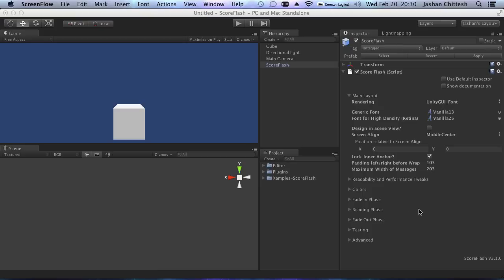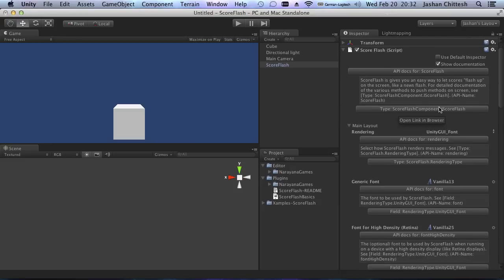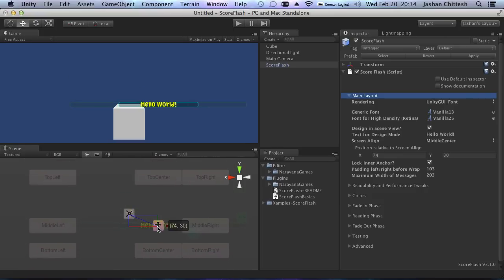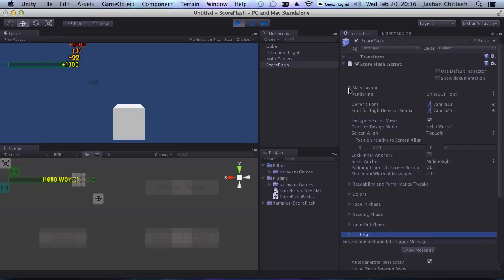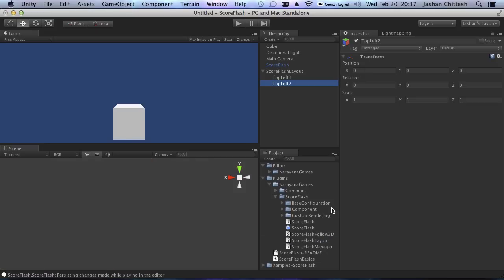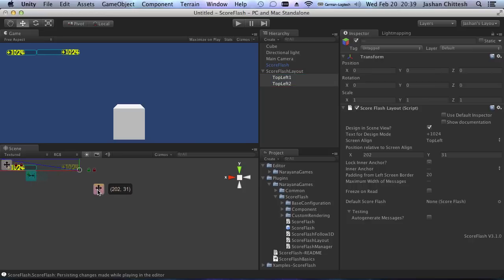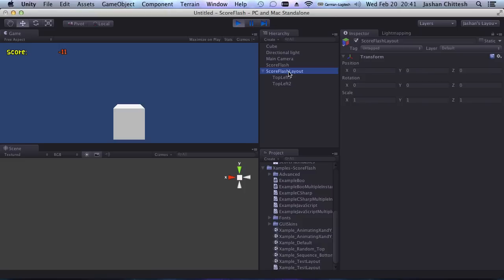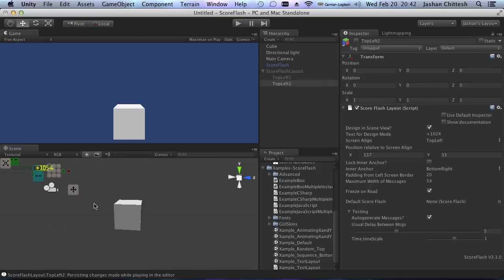ScoreFlash V3.1 - New Features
This shows the awesome new features of ScoreFlash V3.1 - which is by now much more than just Scrolling Combat Text on Steroids ;-)